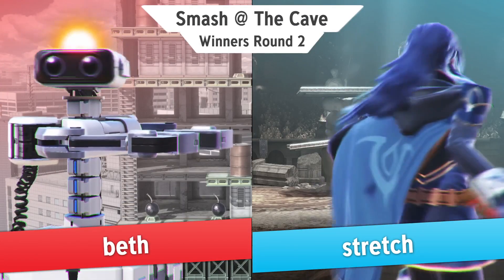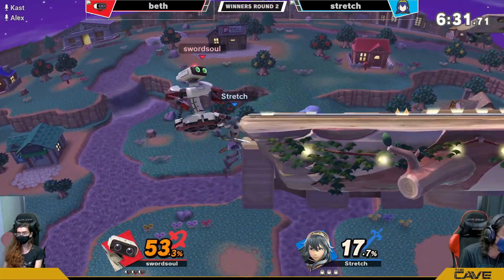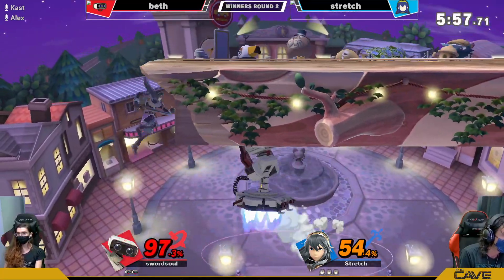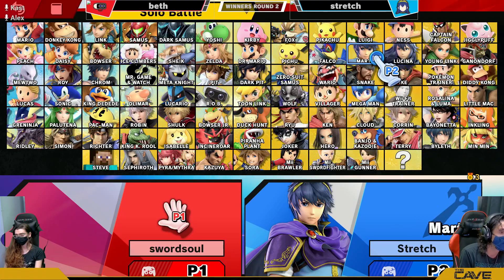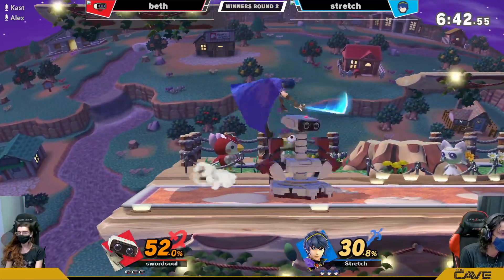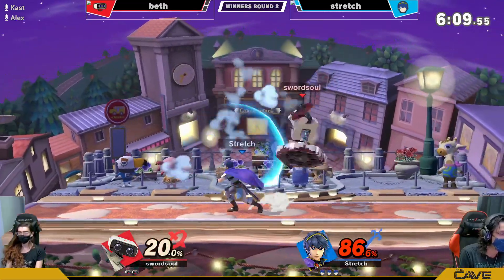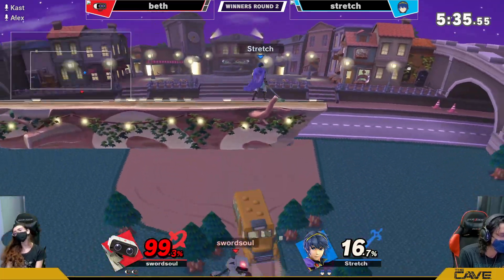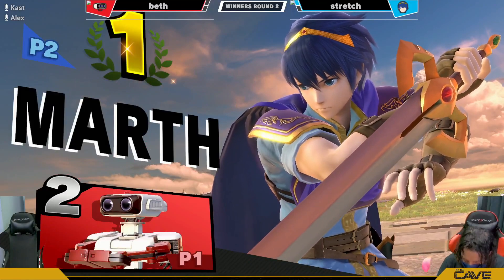beth (Rob) vs stretch (Lucina/Marth) - Ultimate at The Cave 99 - Winners Round 2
Thecavefairfax is a Gaming center based out of Fairfax VA.